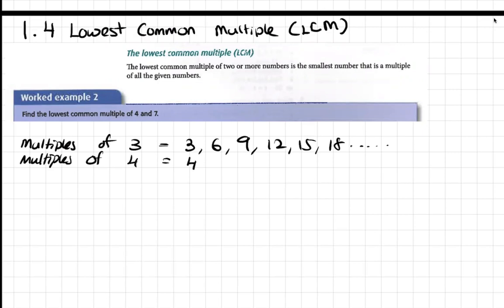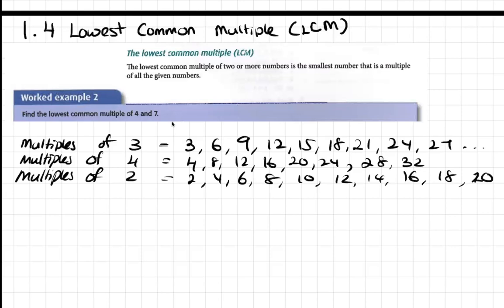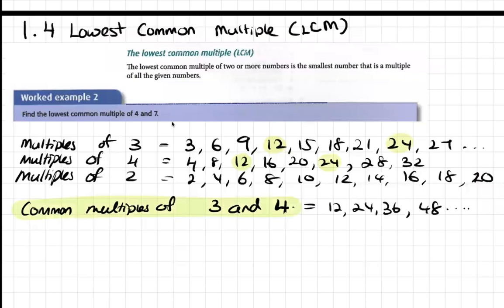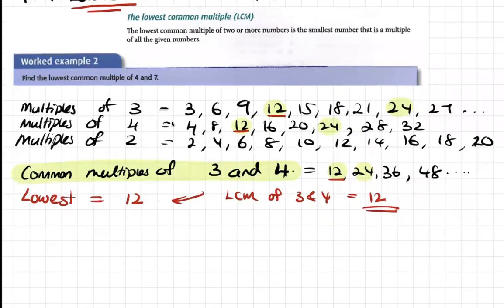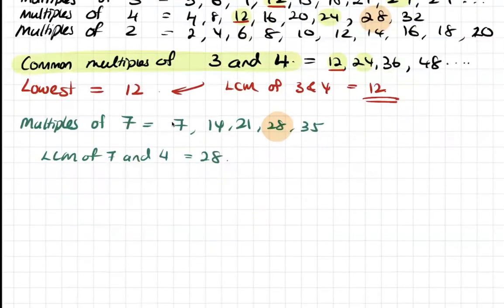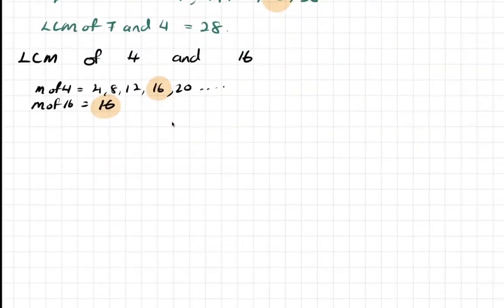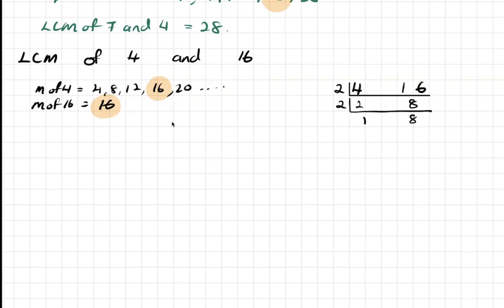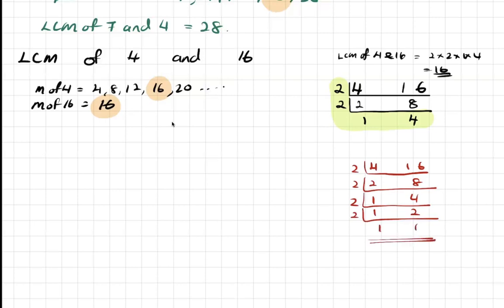1 4 Lowest Common Multiples